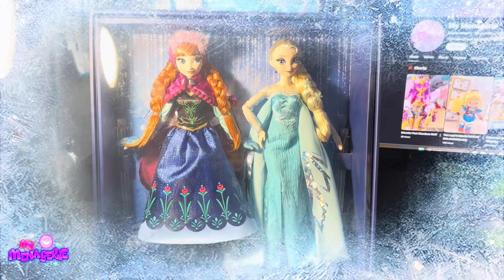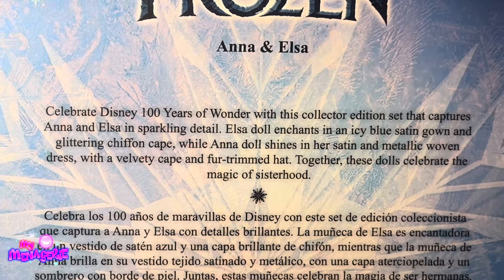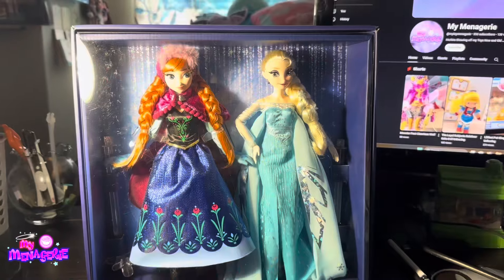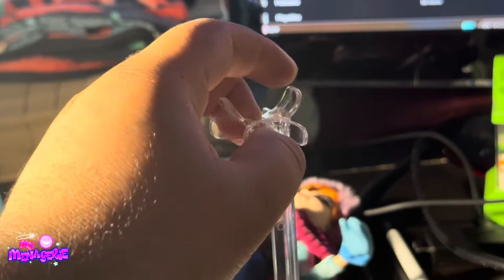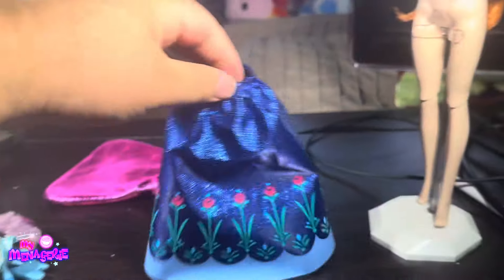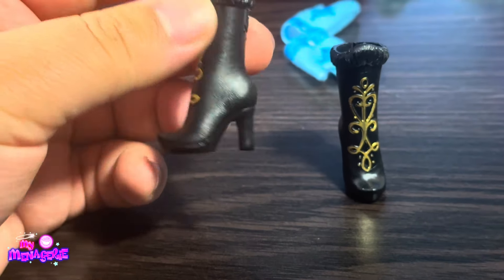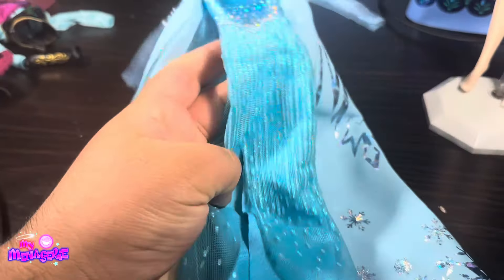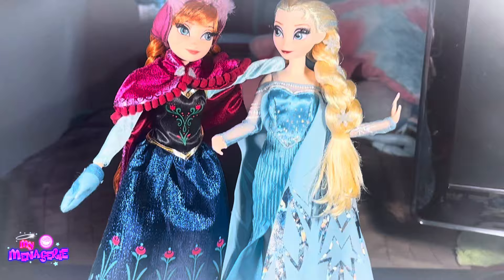Disney Princess Frozen Anna & Elsa 100 Year Doll Review for Adult Collectors